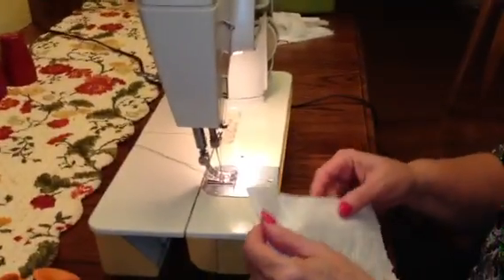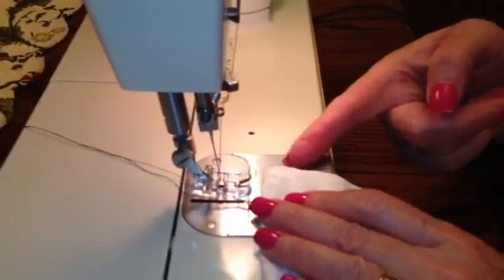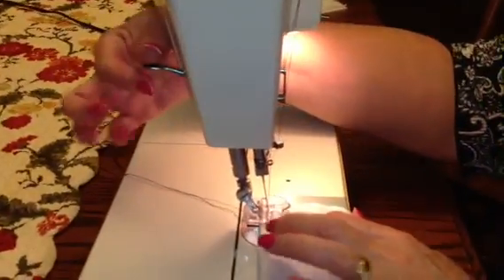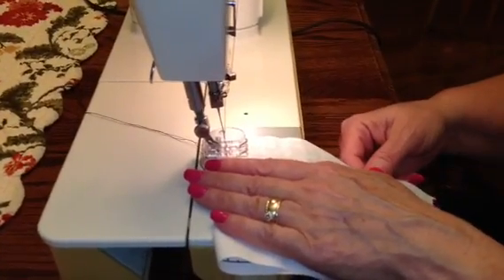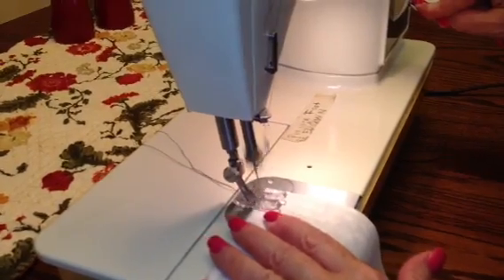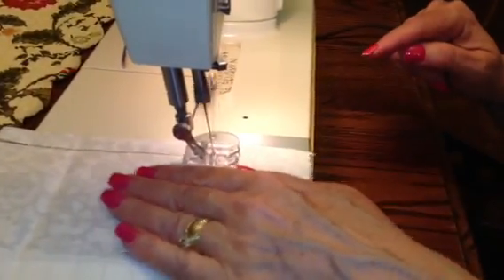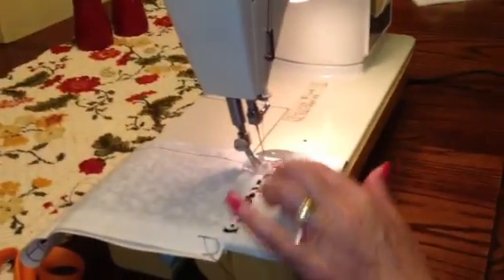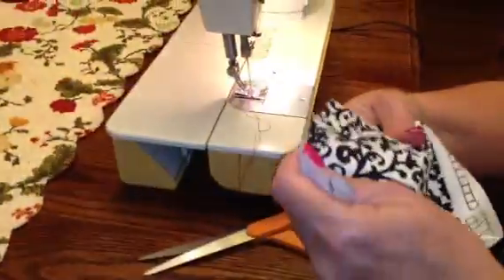Sewing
Sewing with a singer sewing machine model 774